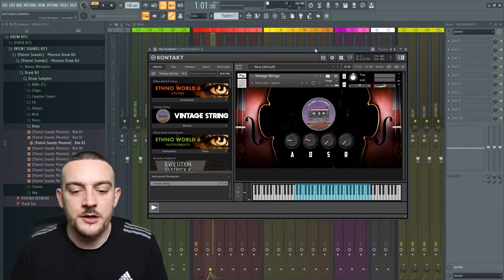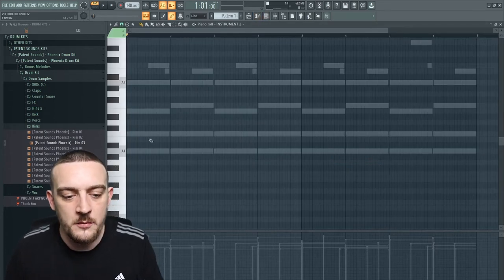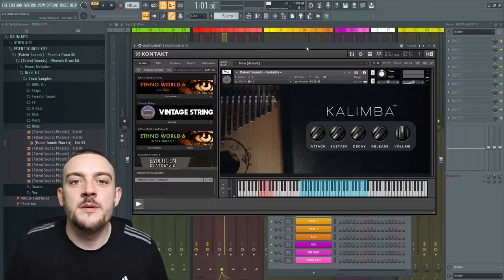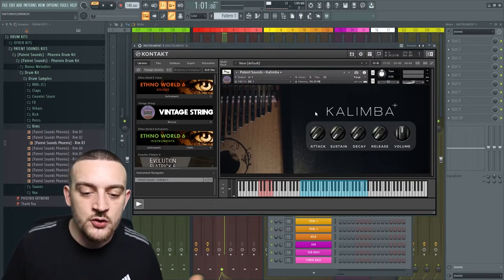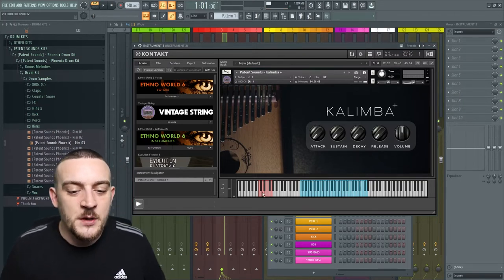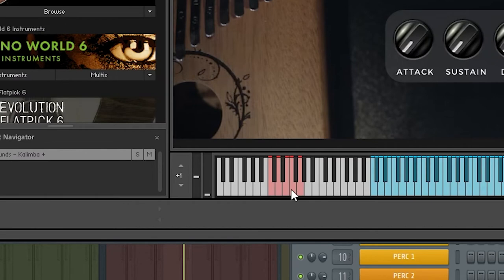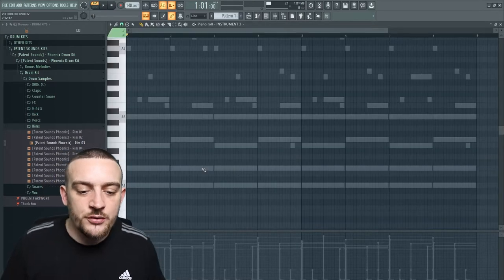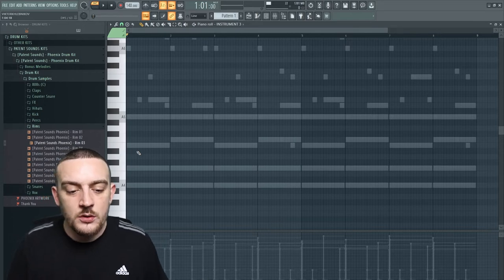THIS NEW KONTAKT LIBRARY IS 🔥 - KALIMBA+ SHOWCASE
*EXPAND ME* ➡️➡️

Tags (IGNORE)